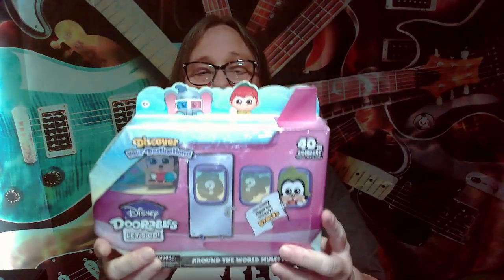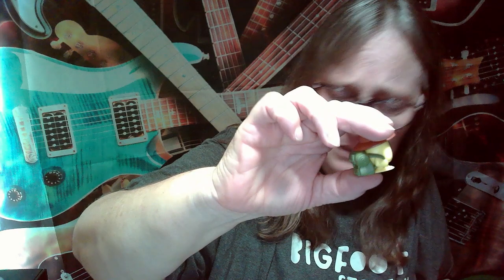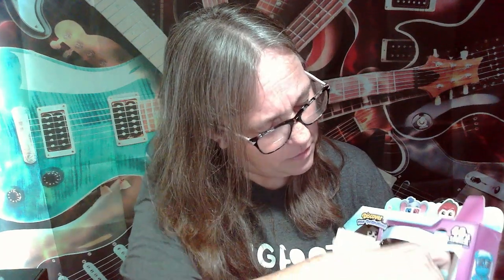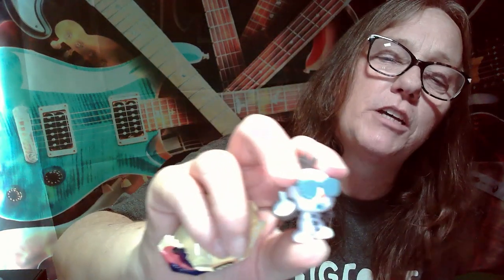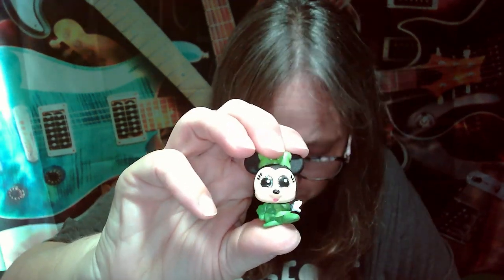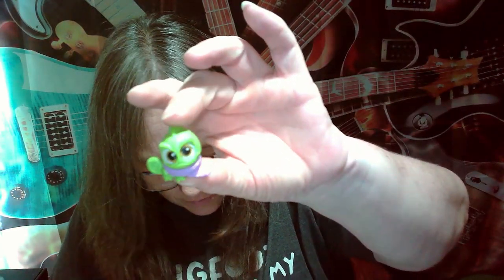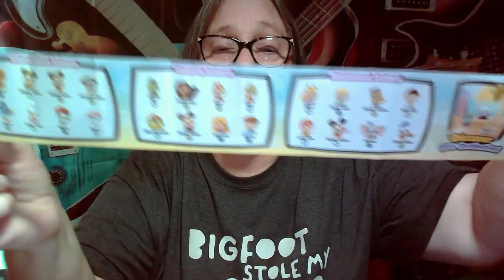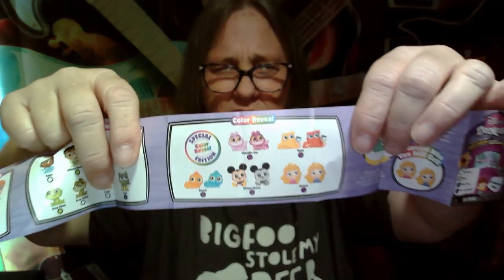MAMA J RIPS OPEN A DISNEY DOORABLE DISCOVER YOUR DESTINATION LET'S GO AROUND THE WORLD & MORE